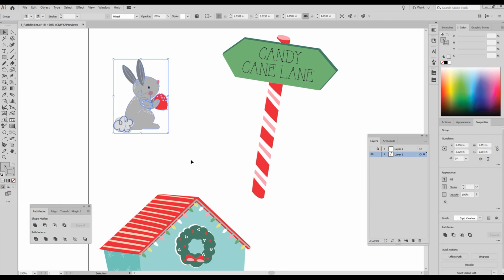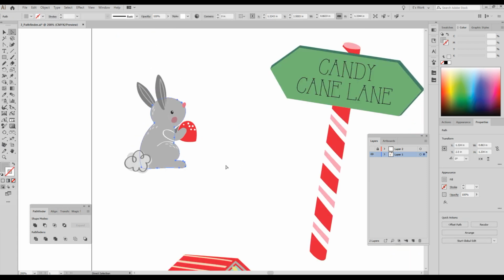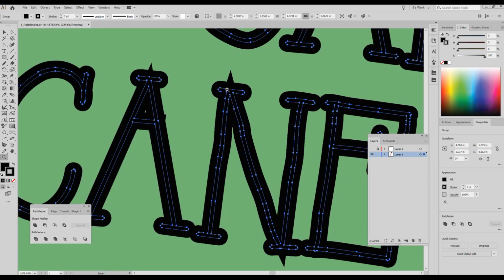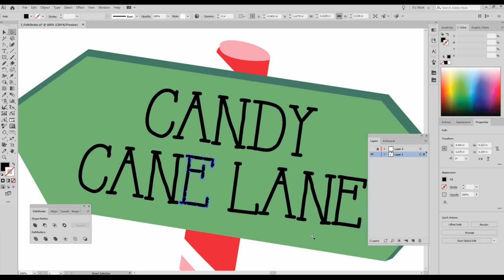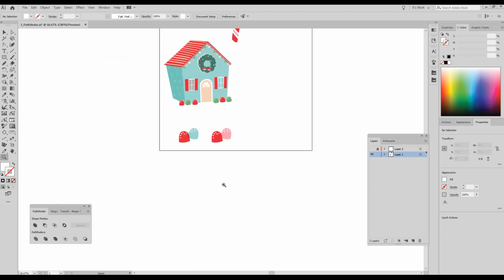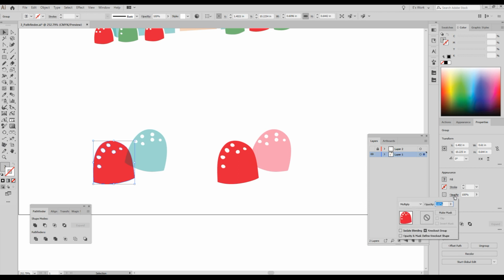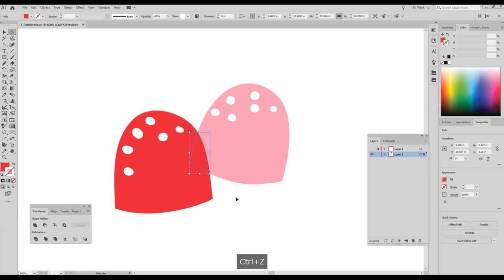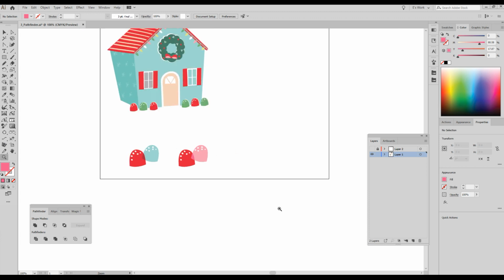Surface Pattern Accelerator: Lesson 3